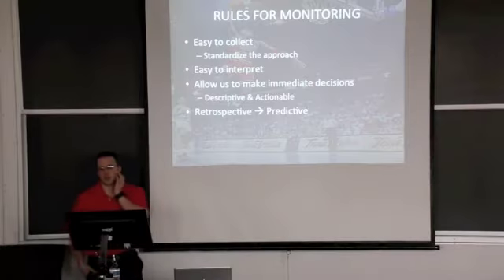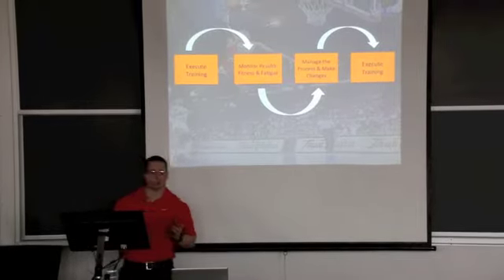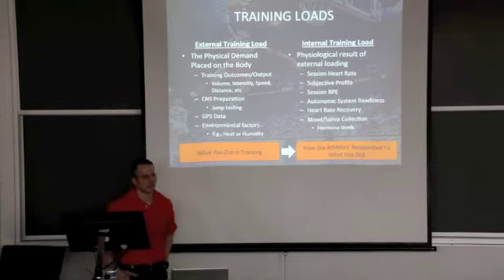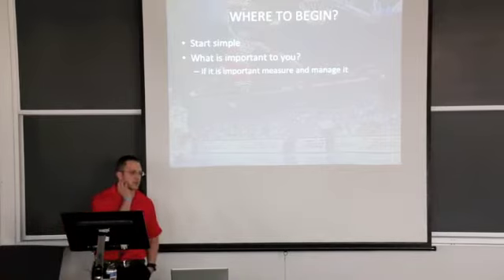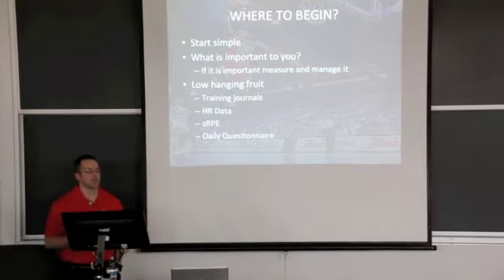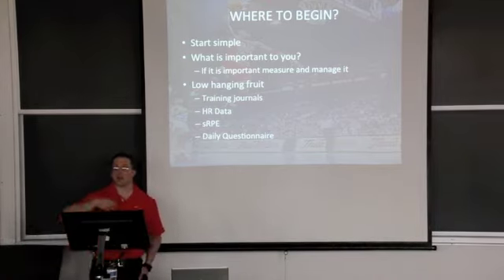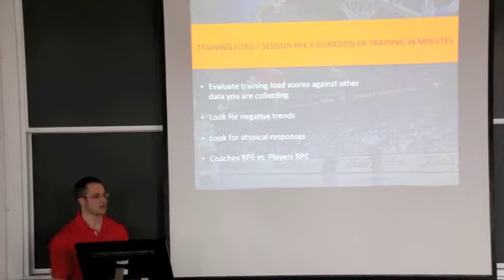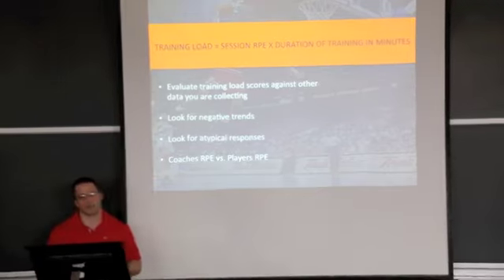Patrick Ward - Highlights - BSMPG 2014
Patrick Ward highlights from BSMPG 2014 Summer Seminar